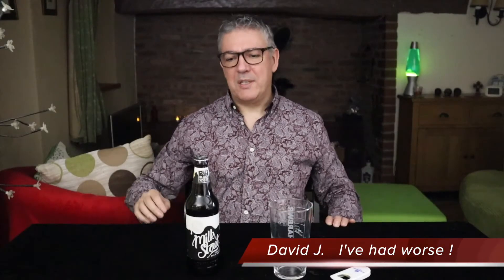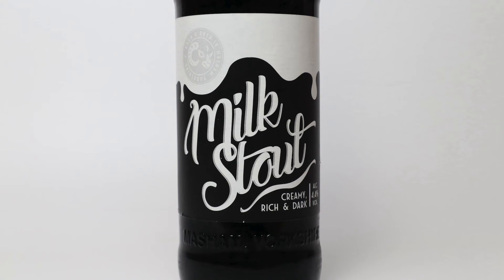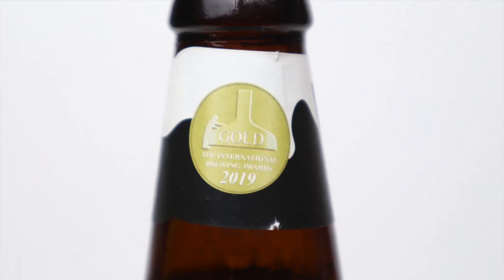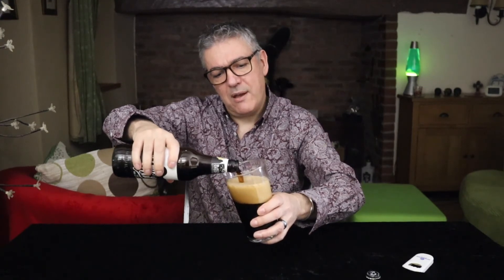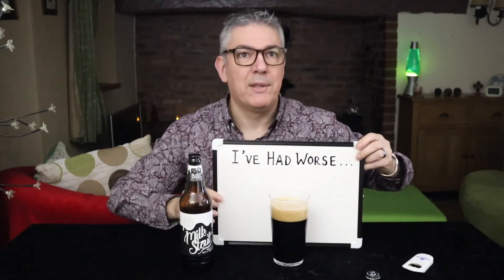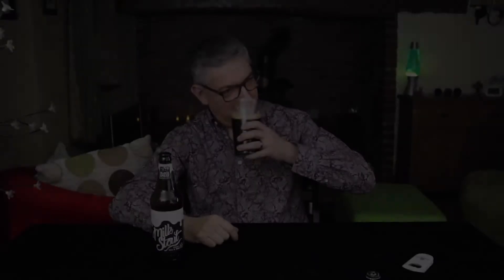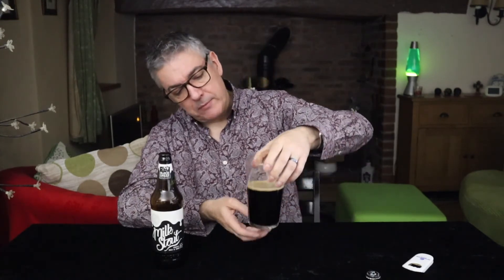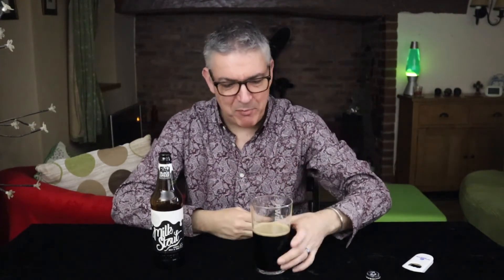Black Sheep Brewery's Milk Stout.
4.4 % abv 500ml

Cheers !